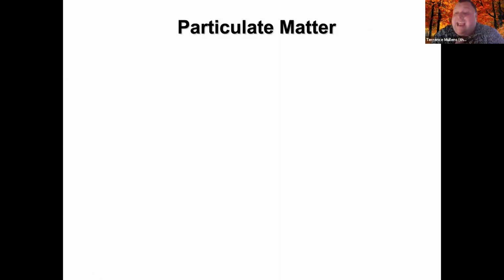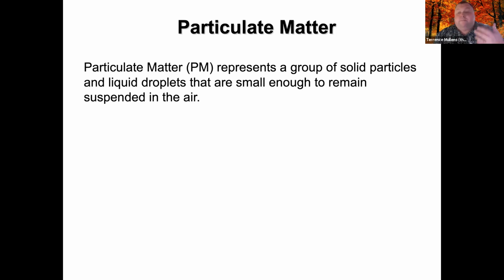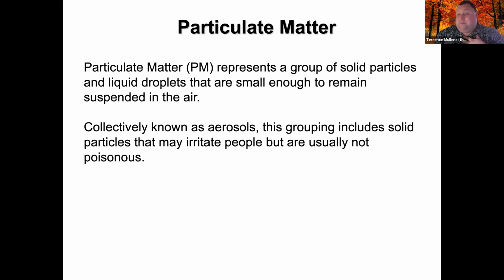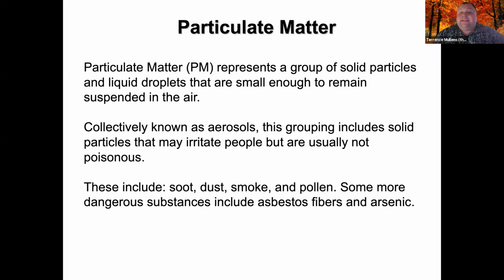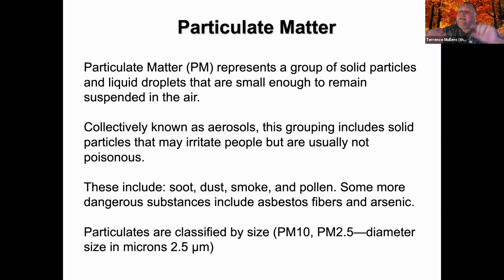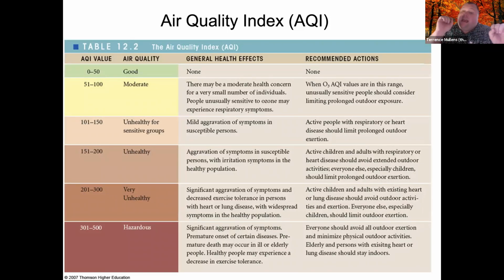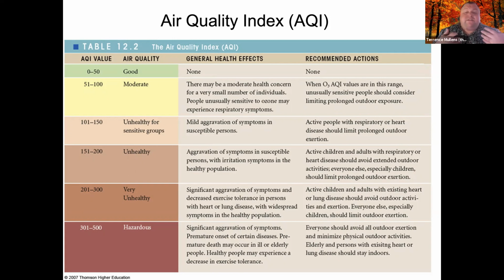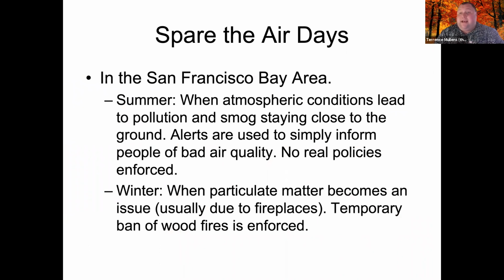Module 12 Lesson 3